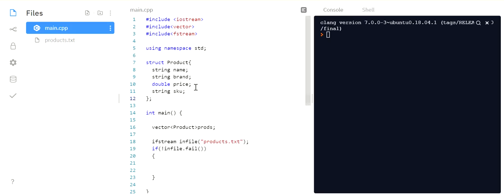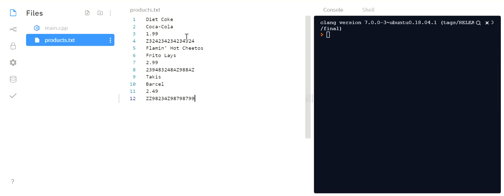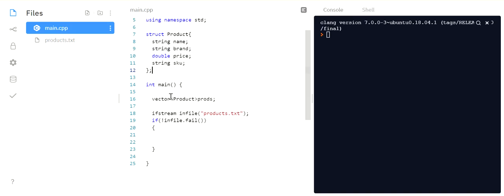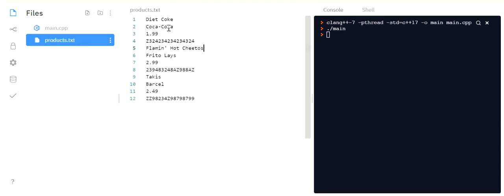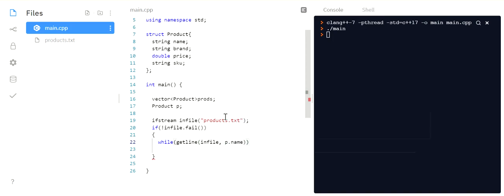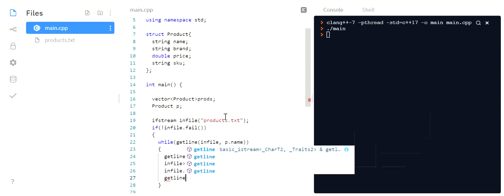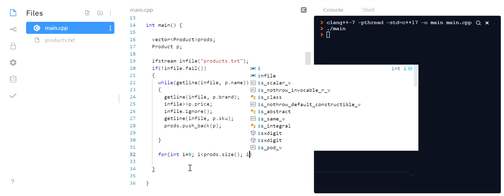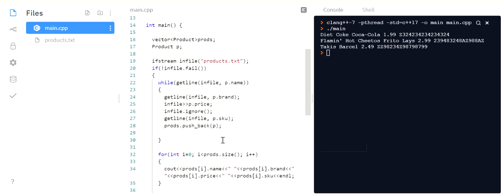Read Multiple Data Types from a File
Read Multiple Data Types from a File in C++